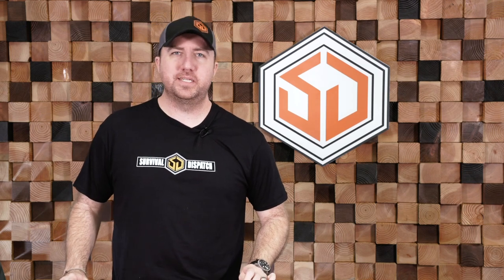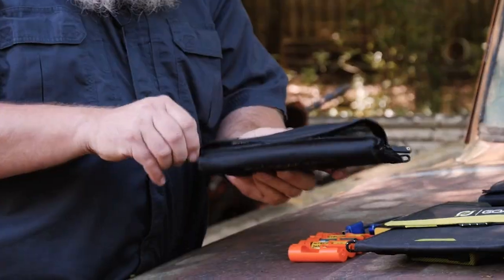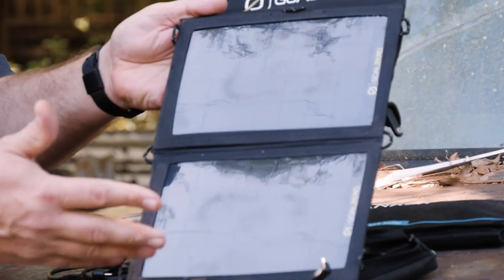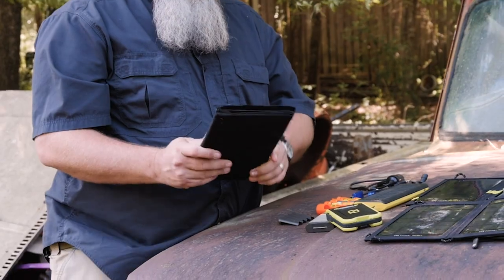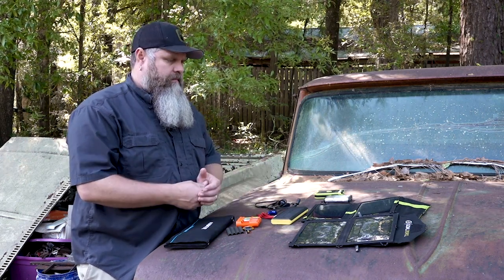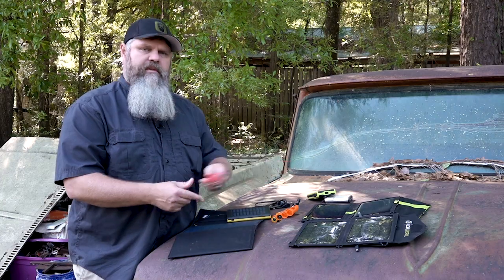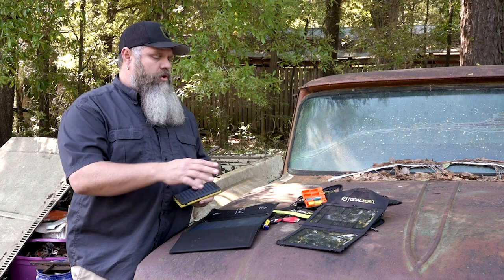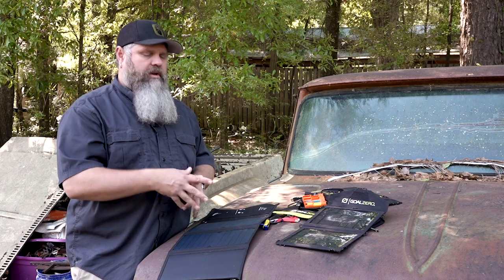Portable Solar Power - SD Classic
Chris Weatherman shares some great options for using solar power to power all of your survival gadgets. Charge up your gear while on the go!

SUBMIT YOUR EDC POCKET DUMP VIDEO